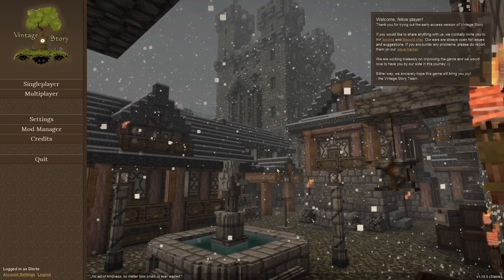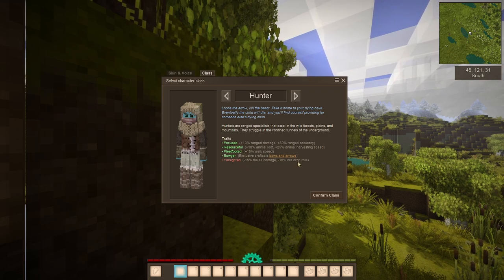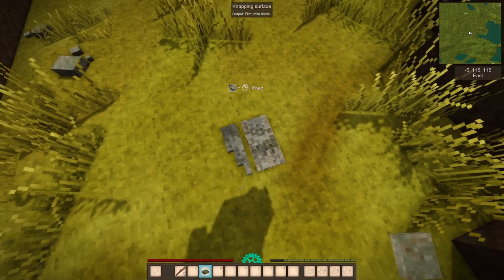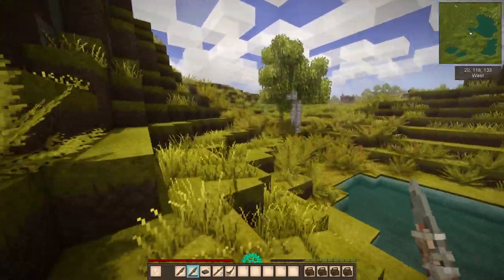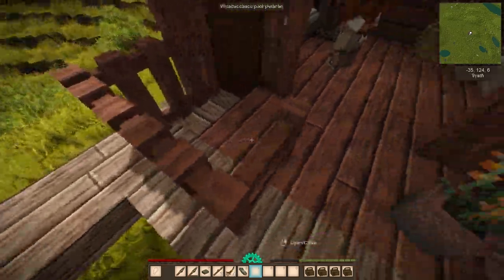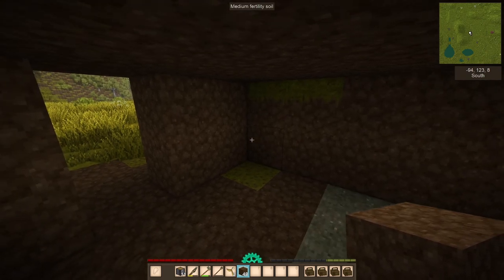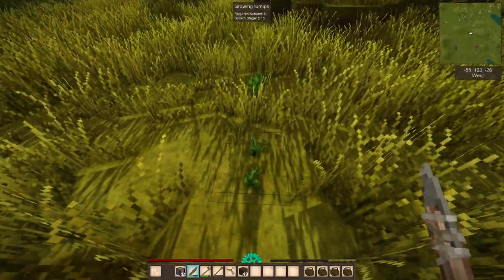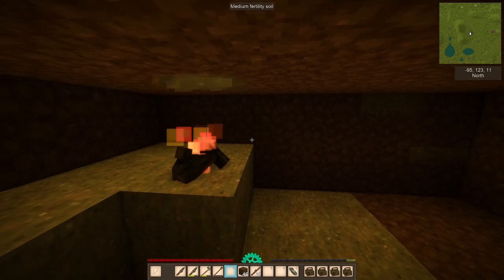Let's play that Vintage Story. Just the tips and necessities | VS | S1E1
Surviving day 1 in the wilderness.
Come hang out with me on Twitch where I play this game and more!